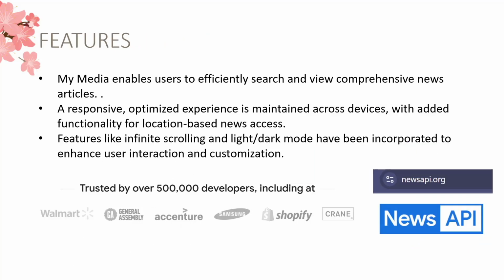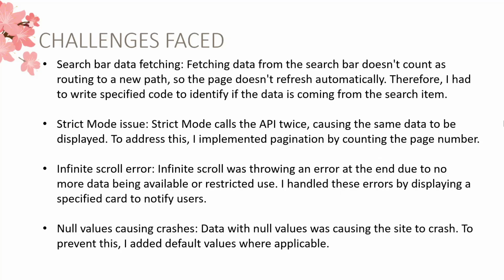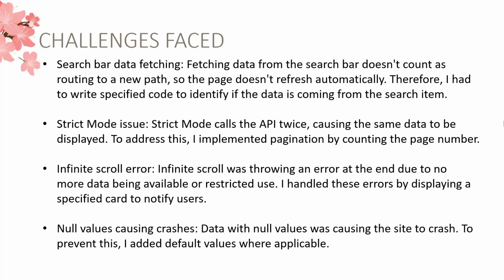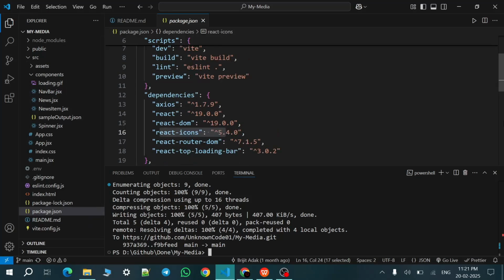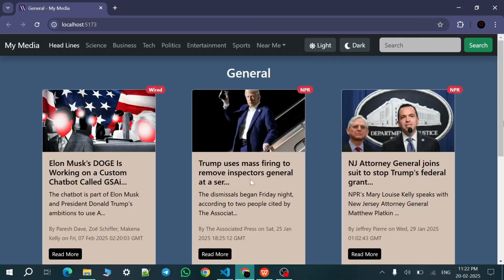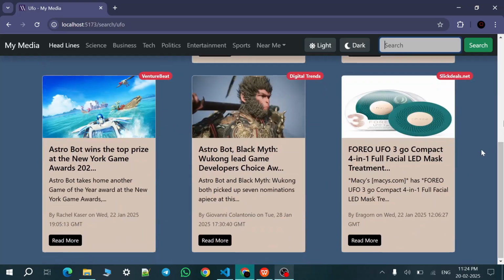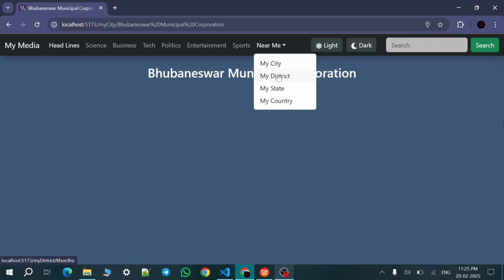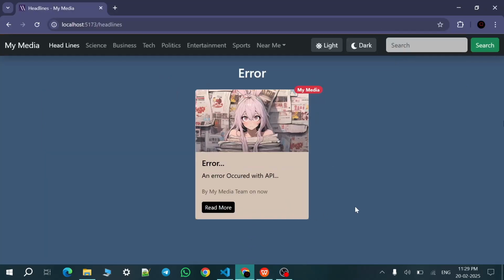React Project: My Media | Tailored News fetching Web App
🚀 Looking for a unique React project to elevate your portfolio? In this video, I’m showcasing My Media, a personalized news-fetching web app—ideal for developers passionate about Full-Stack Development, Real-Time Data Integration, React and User-Centric Design!

💡 What’s Inside?
✅ Complete breakdown of the My Media project
✅ Location-based news filtering using latitude & longitude
✅ Real-time API integration for up-to-date global news
✅ Pro tips to make your React projects stand out!
✅ Advanced features like infinite scroll, customized loading etc are used

📚 Perfect for:
✔️ Developers seeking real-world Full-Stack/React project ideas
✔️ Beginners in Web Development (React, Node.js)
✔️ Anyone interested in News Aggregation Apps & Real-Time Data

💻 Tech Stack Used:
🟢 React.js, React-Router, Node.js, Bootstrap